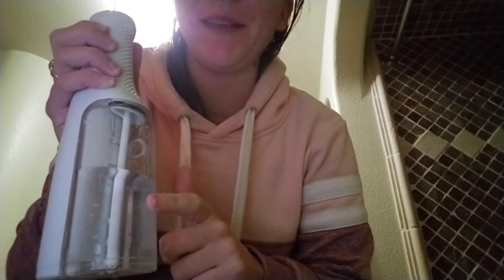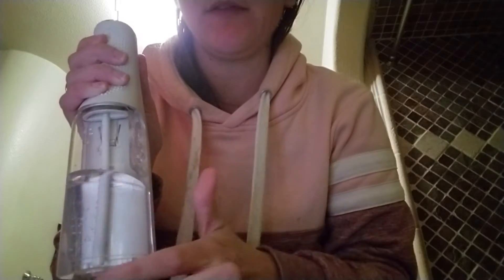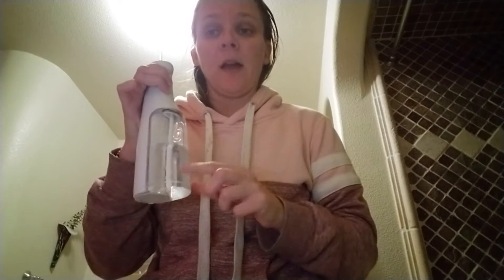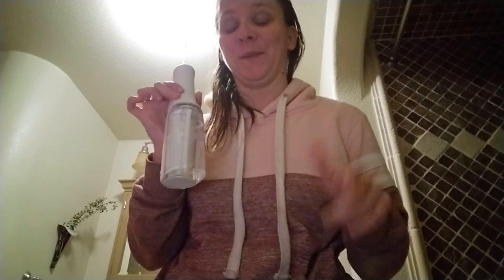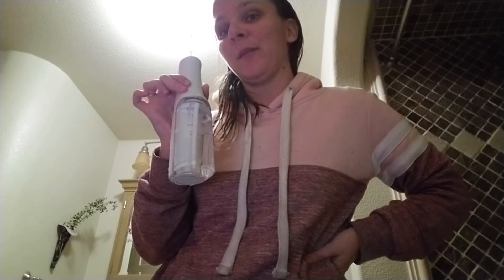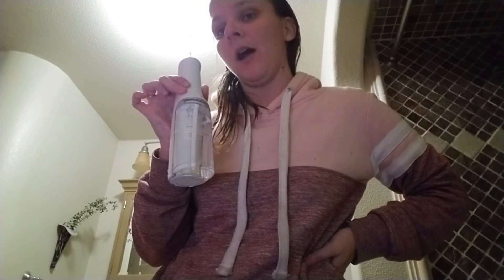Mena's Review On The Water Flosser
So I got this for Christmas and just tried it out this morning and Let me tell you guys.  This is awesome! It's a great money saver and it's a lot easier to use than regular floss.

I know we all hate flossing but we have to do it to keep our gums healthy so this is an easier way to floss and it doesn't hurt to try.